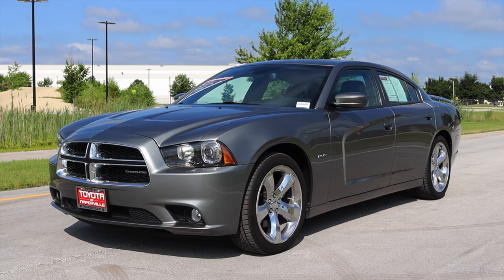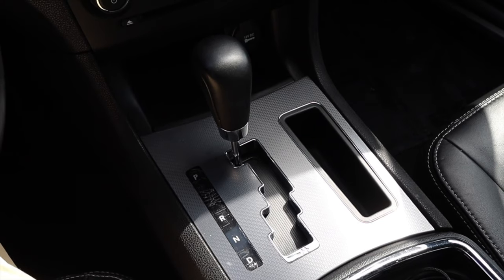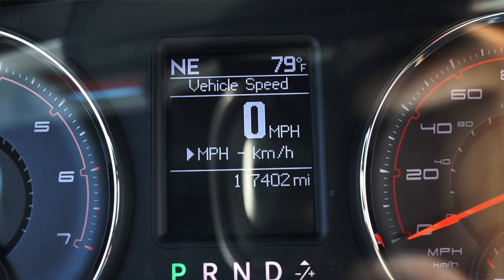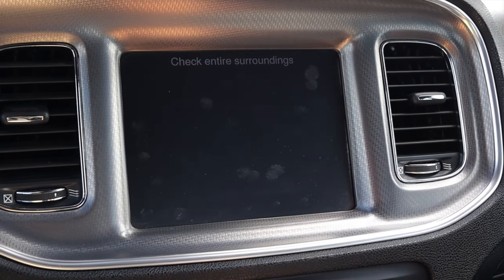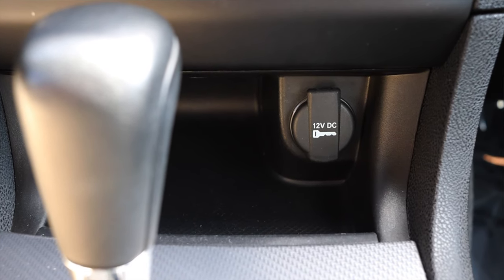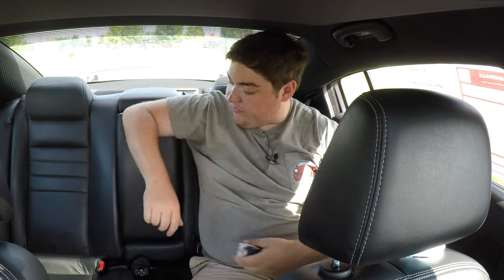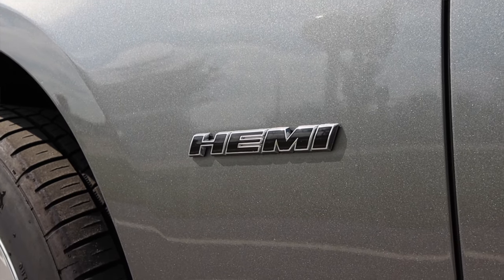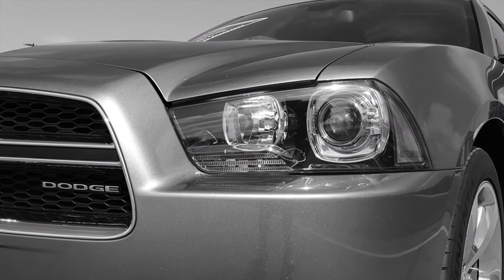2011 Dodge Charger R/T Max Review - Poor Build Quality!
My thoughts on the 2011 Dodge Charger R/T Max with the 5.7L V8 and 6 speed automatic transmission!